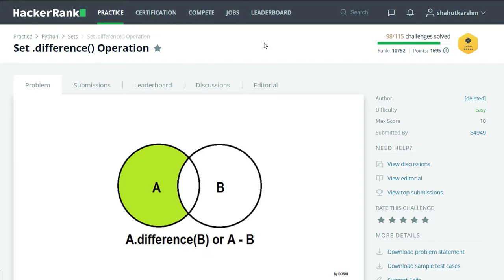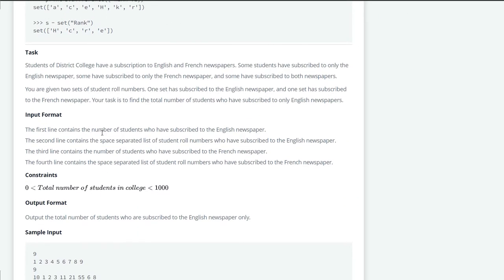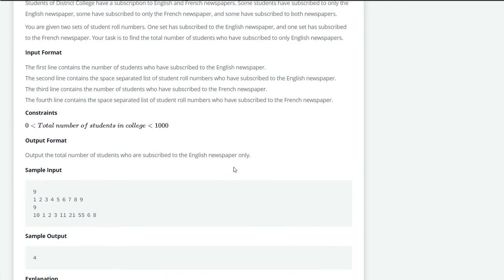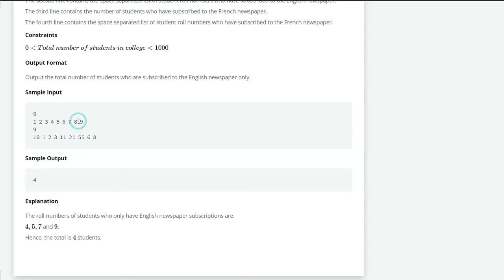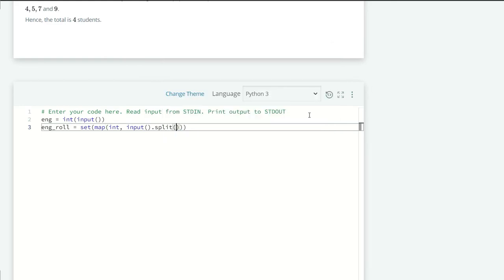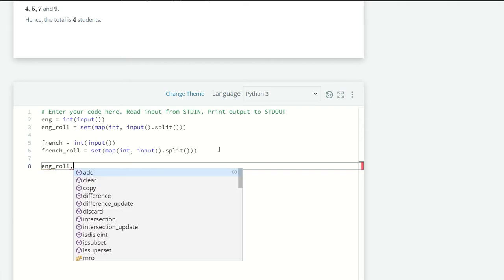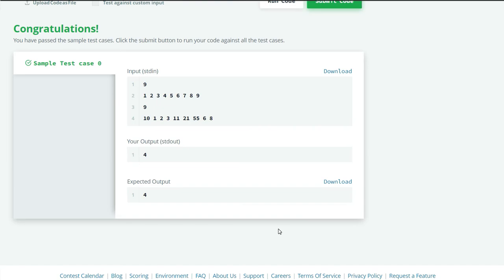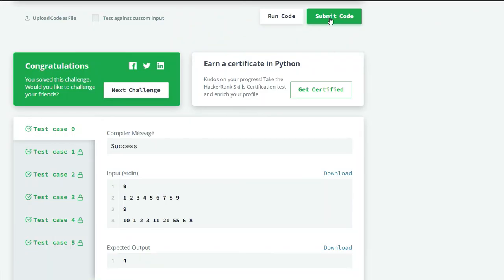Hackerrank Python | Challenge #55 | Set .difference Operation